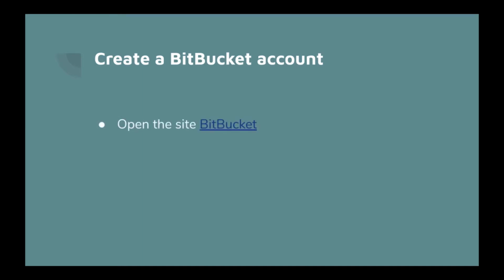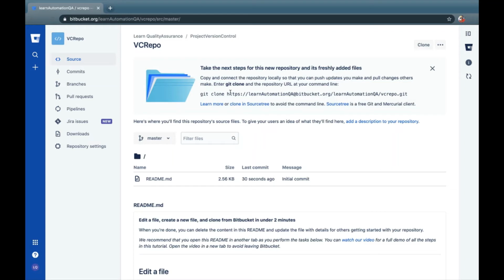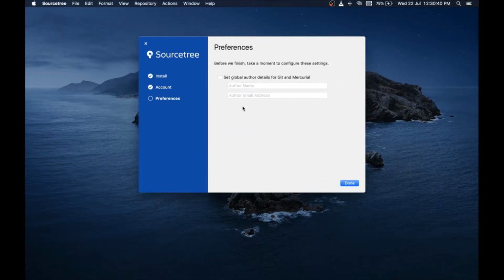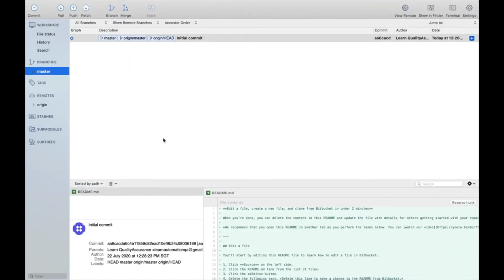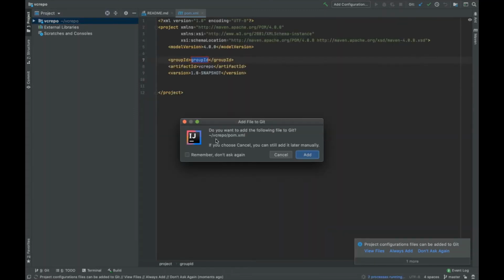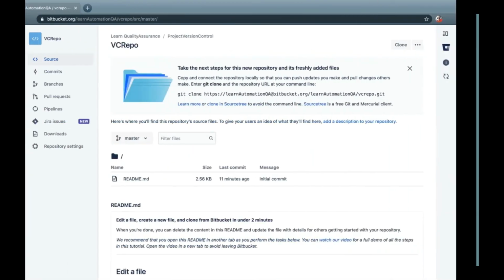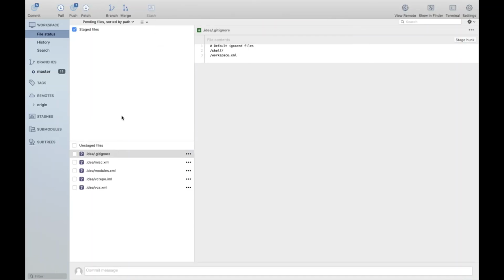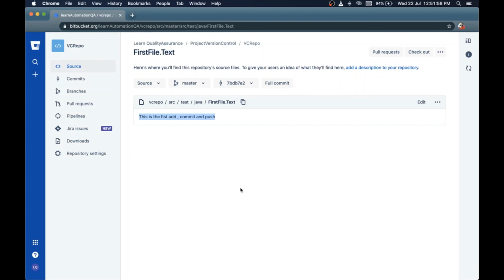Hands on Source tree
This is a lesson on how to use source tree to manage source code.